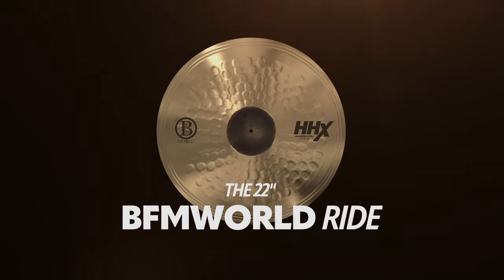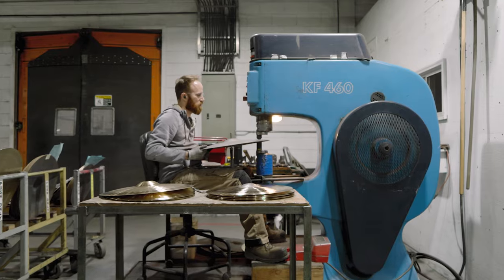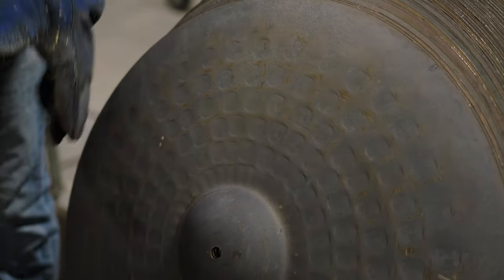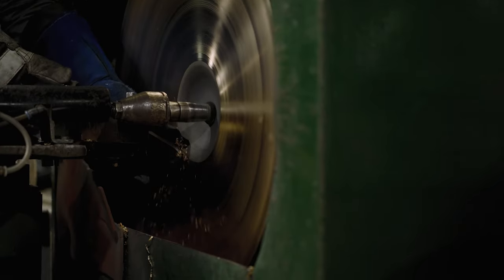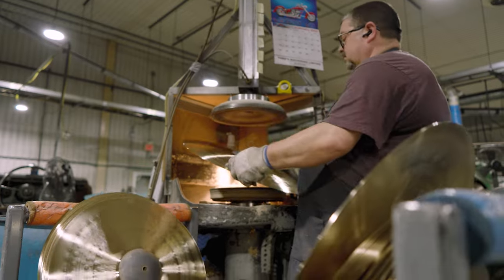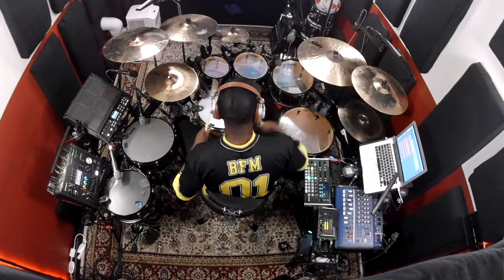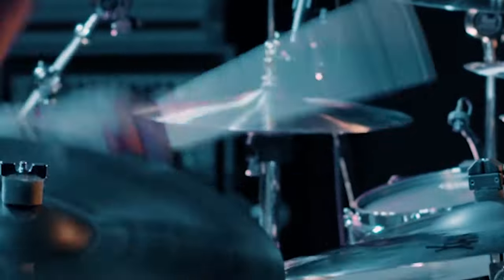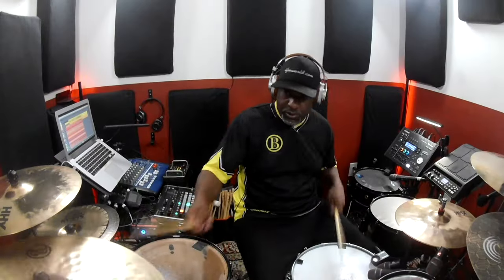22" HHX BFMWORLD Ride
Introducing the 22” HHX BFMWORLD Ride! A collaboration with our friend Brian Frasier-Moore, this is a medium weight ride cymbal with a large, clear, cutting bell. Its proprietary HHX Tone Control hammering creates large, deep hammer marks that result in its stunning visual appearance and amazing tone!